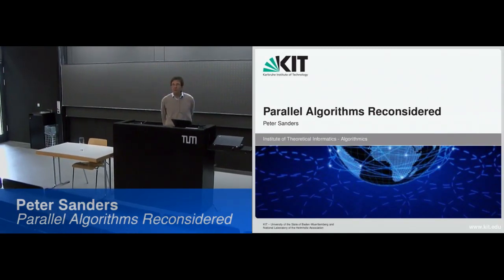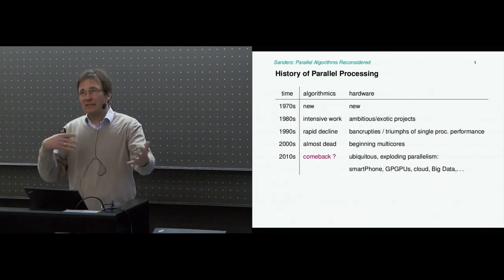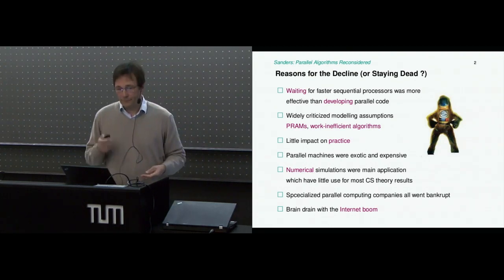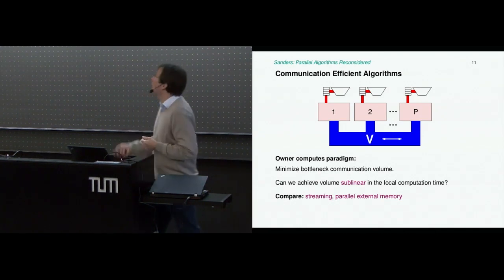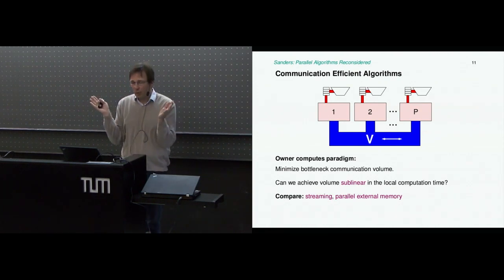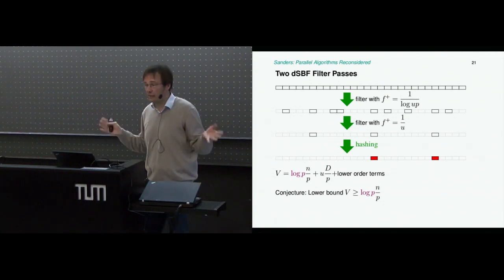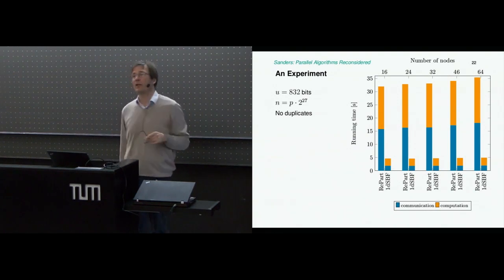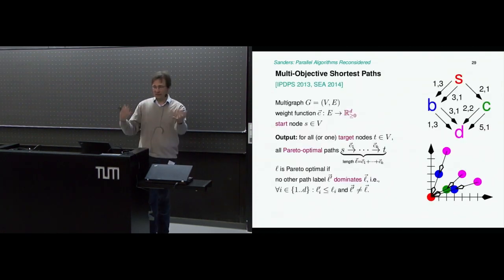Parallel Algorithms Reconsidered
In this video, Peter Sanders from Karlsruhe Institute of Technology
presents: Parallel Algorithms Reconsidered.

"Parallel algorithms have been a subject of intensive algorithmic research in the 1980s. This research almost died out in the mid 1990s. In this paper we argue that it is high time to reconsider this subject since a lot of things have changed. First and foremost, parallel processing has moved from a niche application to something mandatory for any performance critical computer applications. We will also point out that even very fundamental results can still be obtained. We give examples and also formulate some open problems."